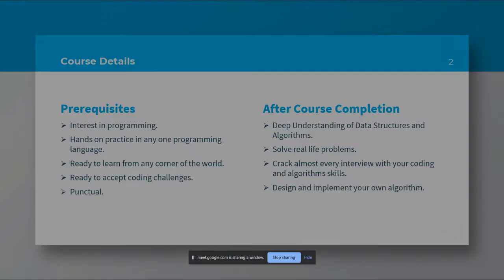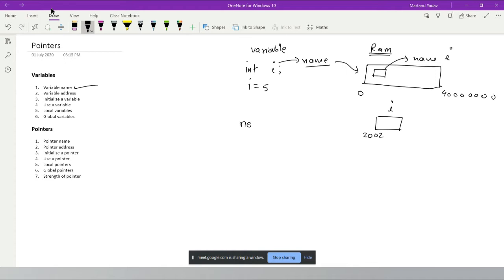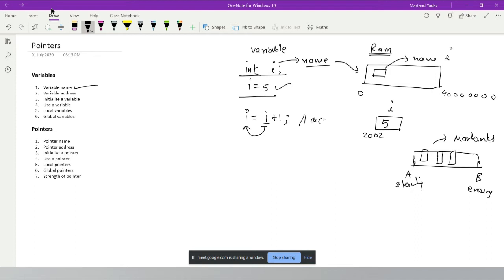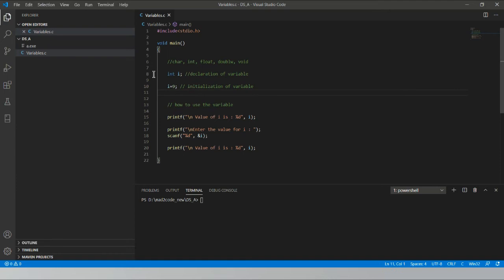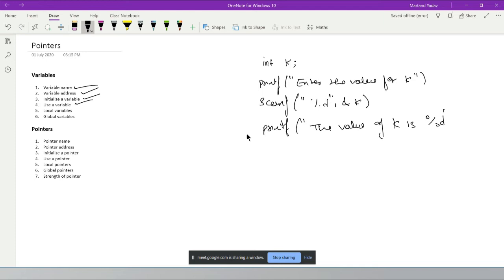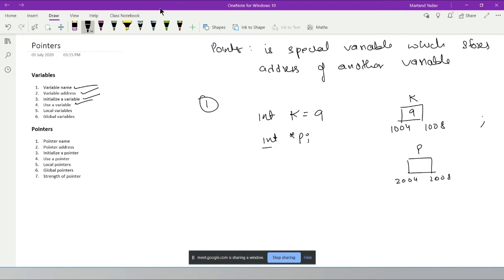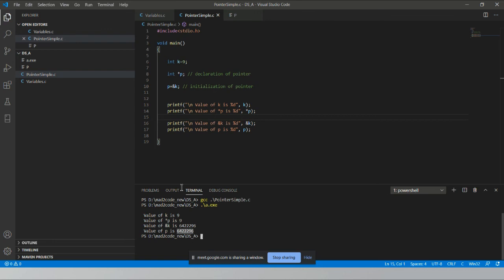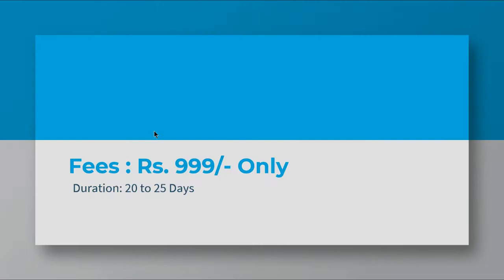Variables and Pointers in C Programming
To understand Data Structures and Algorithm it is very important to have knowledge of variables and pointers.